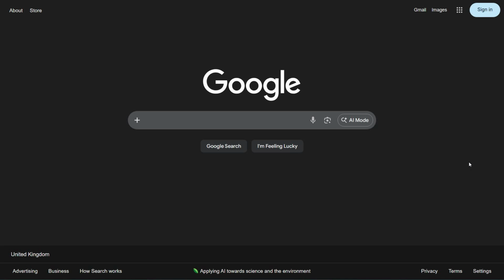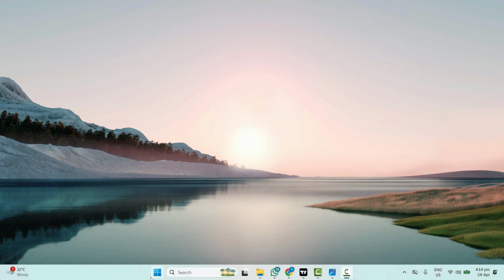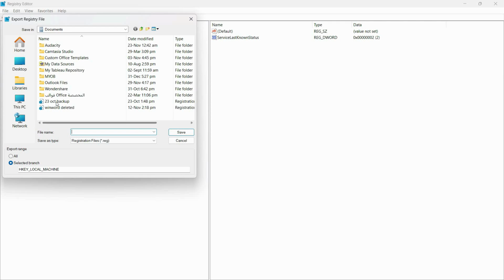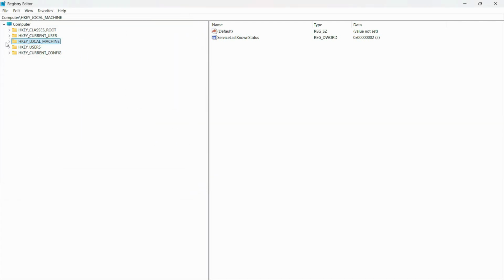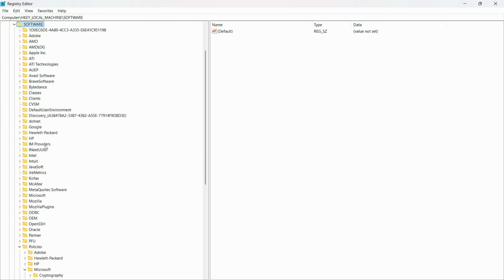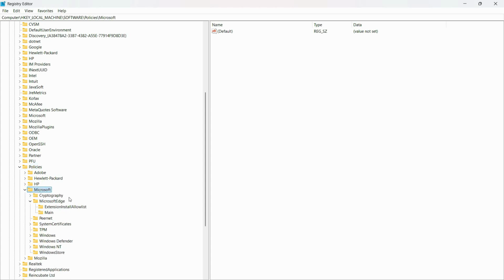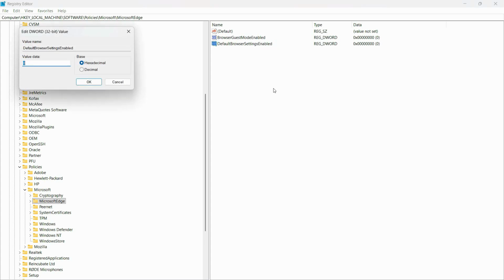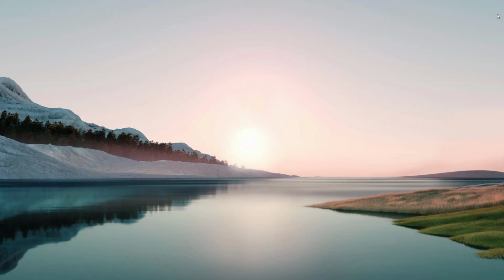How To Stop Microsoft Edge From Asking to Be Default Browser (Disable Prompt)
Learn how to stop Microsoft Edge from asking to be the default browser on Windows 11 and Windows 10 PC or laptop.

If Edge keeps showing the default browser prompt again and again, this guide will help disable it permanently.

Common issues:
– Edge asking to be default repeatedly
– Default browser popup appearing
– Cannot disable prompt
– Browser settings notification issue
– Annoying Edge popup

You will learn:
– Disable default browser prompt
– Stop Edge notifications
– Control browser settings alerts
– Fix repeated popup issue

▶ Set Edge as Default Browser
▶ Manage Edge Notifications
▶ Control Edge Settings